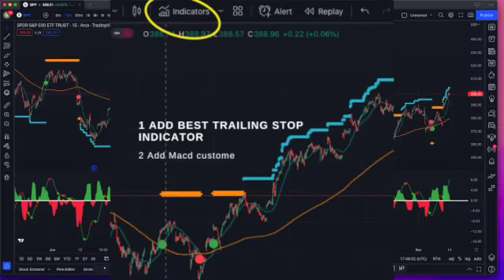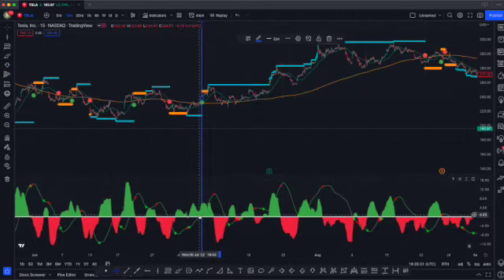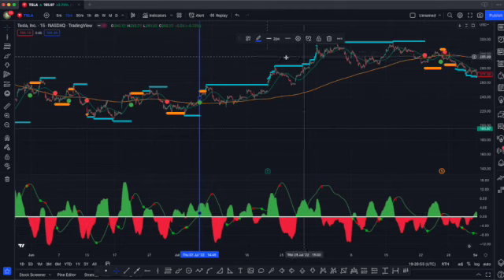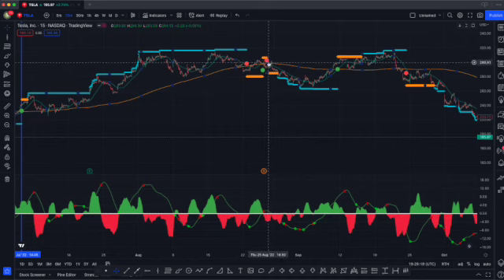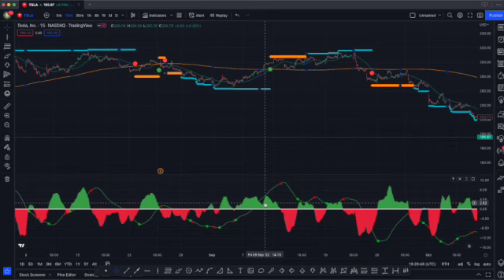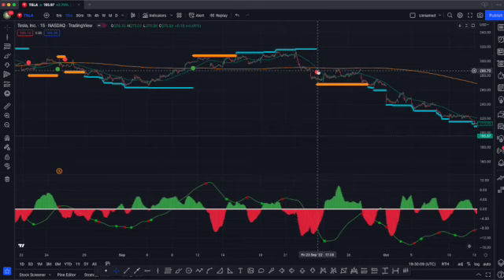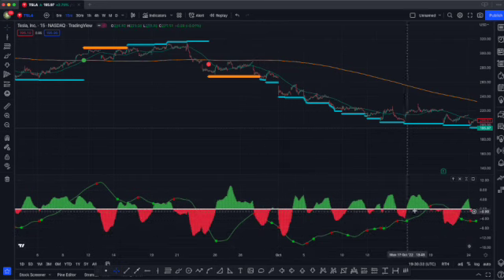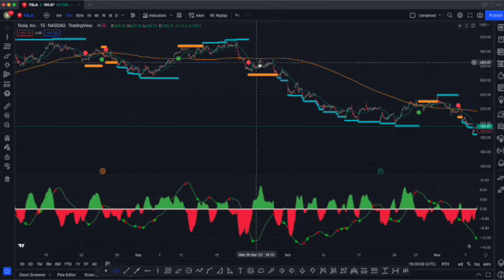MACD+ Trailing STOP